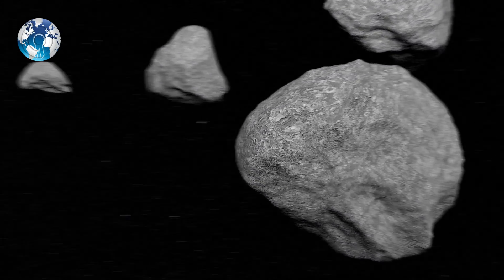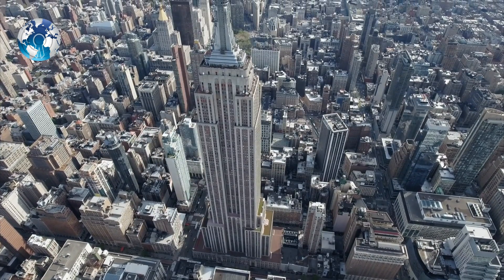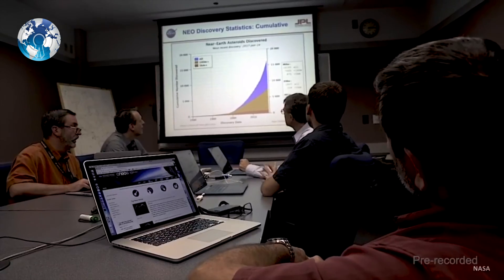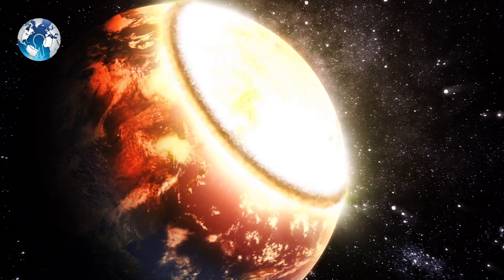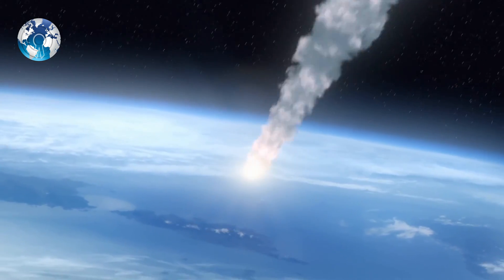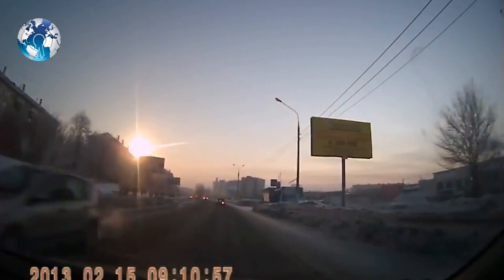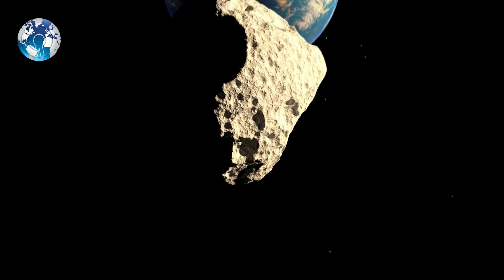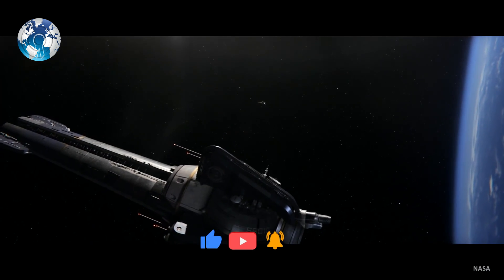NASA Missed a Massive Asteroid hitting Earth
NASA Missed a Massive Asteroid hitting Earth. Some 26,115 asteroids have skimmed past Earth since 1990, according to NASA's Center for Near-Earth Object Studies. NASA Missed a Massive Asteroid hitting Earth asteroid asteroid hitting earth nasa nasa warns. NASA asteroid asteroid hit earth asteroid impact asteroid news impact asteroids asteroid hits earth nasa missed asteroid dart mission. 2021 CO247 2020 YP4 asteroid 2021 CO247 asteroid 2021 asteroid hits moon asteroids hit asteroid november 2021 asteroid october 2021nasa news space news science space massive asteroid nasa asteroid hitting earth asteroid hits earth asteroid impact earth.

Out of those, 888 had a diameter of more than a kilometre, making them two and a half times taller than New York's Empire State Building.
But when was the last time an asteroid actually struck the Earth?

According to NASA Jet Propulsion Laboratory scientist Marina Brozovic, the answer depends on your definition of being hit by an asteroid.
Smaller asteroids strike the Earth almost all the time. However, due to the smaller scale of those asteroids, they get burnt up in the atmosphere, so many of them don't even reach the Earth's surface and rendering the impact of the rest null and void.

NASA has labelled any asteroid 140 meters or larger approaching the planet as a Potentially Hazardous Asteroid (PHA), due to having the possibility of it causing catastrophic damage to the Earth.

Over the last century, the most significant asteroid to have struck the Earth was one the size of a small building that flew over Russia in 2013. That asteroid disintegrated only 20 km. above the ground, causing a large number of meteorites to scatter over the Russian city of Chelyabinsk.

However, even today, asteroids can pass by Earth without anyone even noticing.

In October, an asteroid skimmed past the Earth at just 3,000 kilometres away from the planet's surface – less than a quarter of the planet's diameter – but no one noticed until after the fact.

Another asteroid, approximately 330 meters long, the size of the Eiffel Tower, is heading towards Earth in December, according to NASA's asteroid tracker.

So what do you think? Can NASA Save the earth from Hazourdes Asteroid?

WC Daily

Track: Heavy Dramatic Hip-Hop